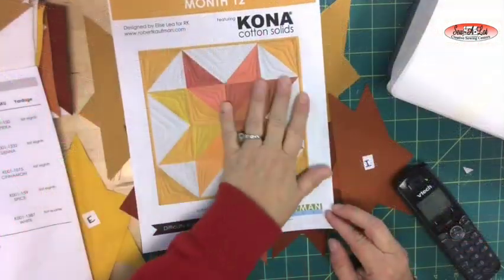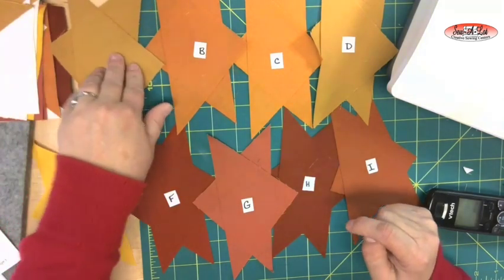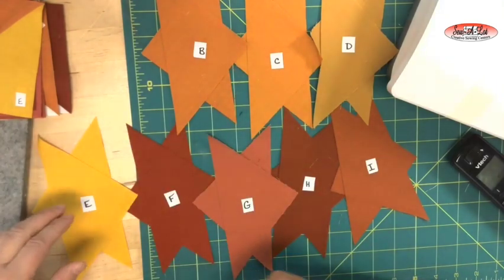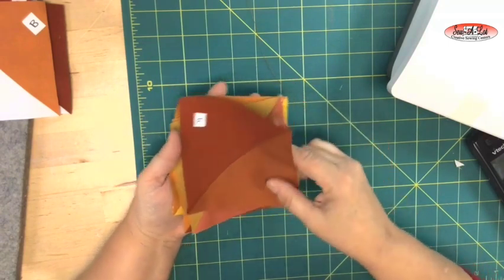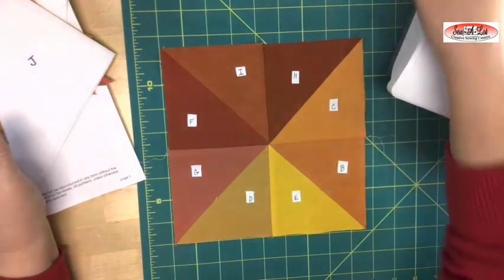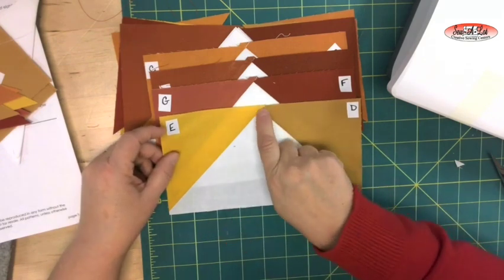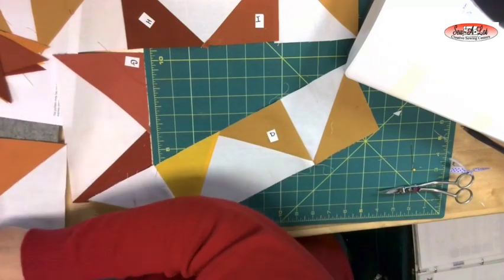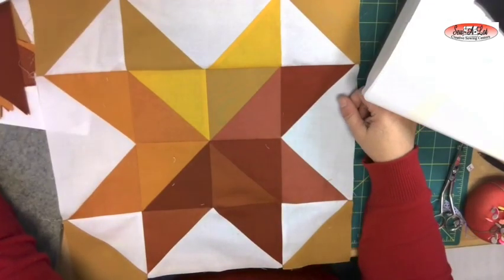Kona Block of the Month: December